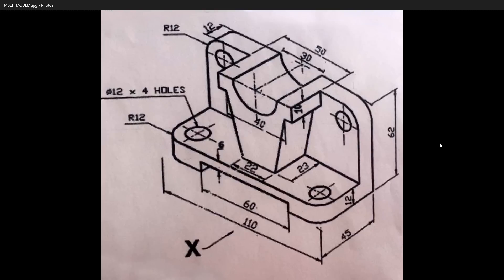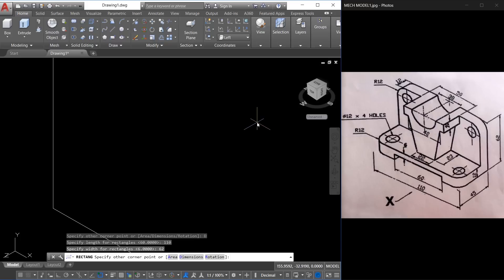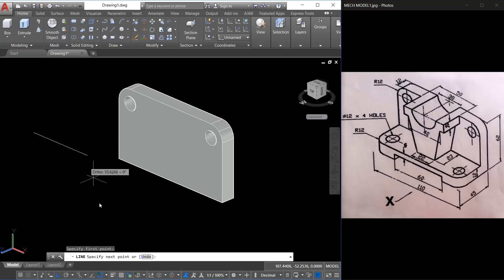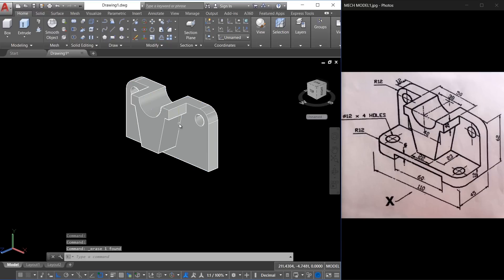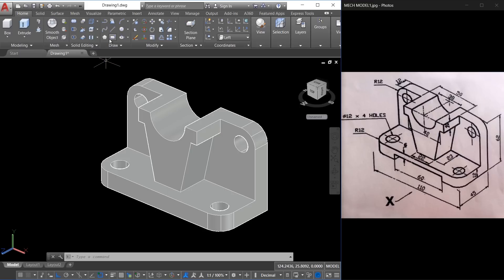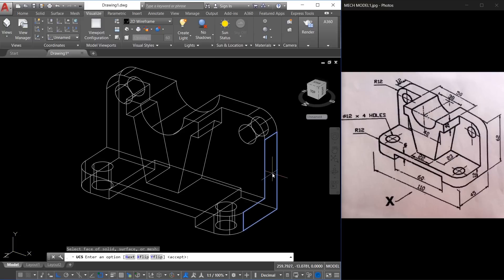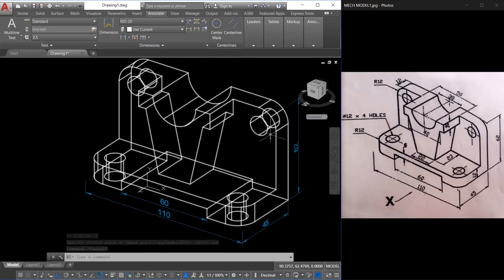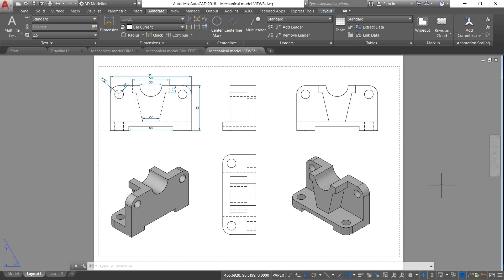AutoCAD 3D MECHANICAL MODELING AND ANNOTATION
AutoCAD 3D MECHANICAL MODELING  - This Tutorial Video teaches you Best practices in Mechanical Modeling and Annotation Using AutoCAD  Software  .

and Click on "Click here to download tutorial files" Link (at the lower right side of the page) to get image file as well as the Fully dimensioned 3D Model of this tutorial

to learn AutoCAD 2D , 3D and 3DSMAX from basics project based .